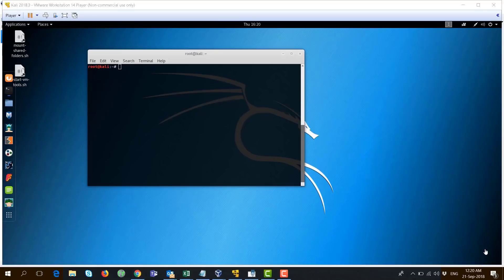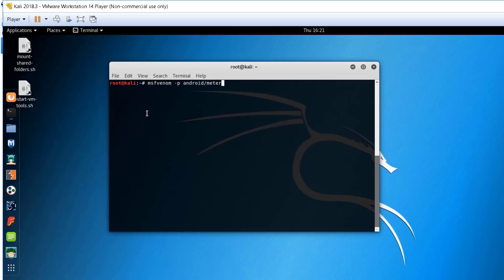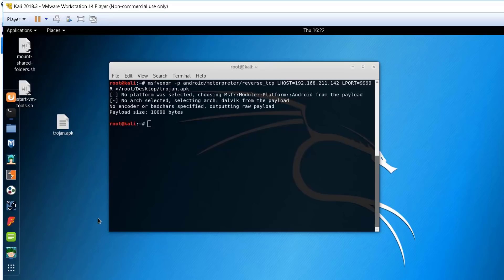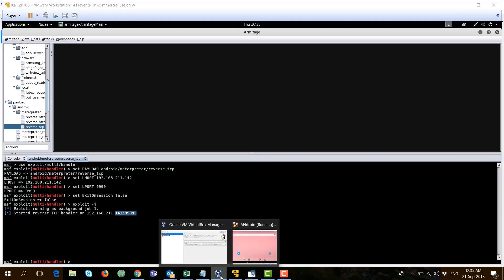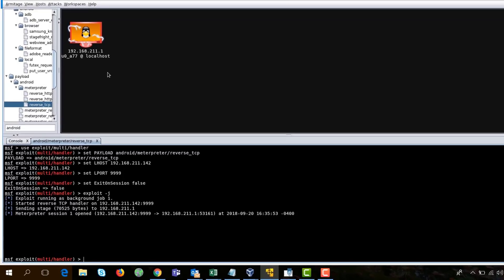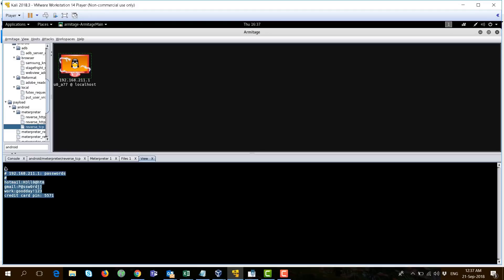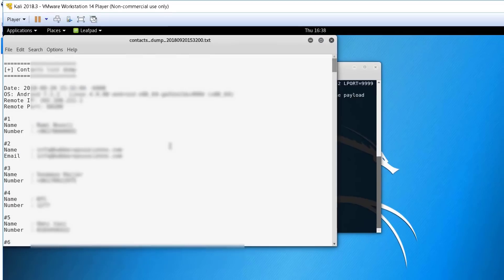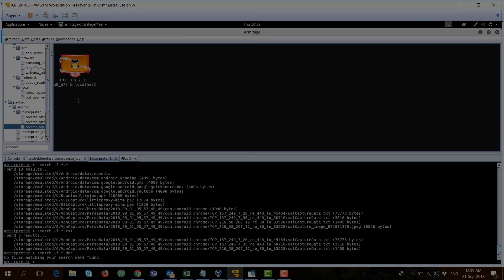Hack an Android Phone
In this video, you will learn how to hack into an android phone by deploying a malicious application. Gain total control over the mobile phone and manage it through Armitage on KALI.

Use this ethically !!!